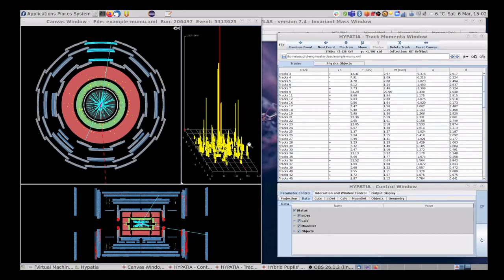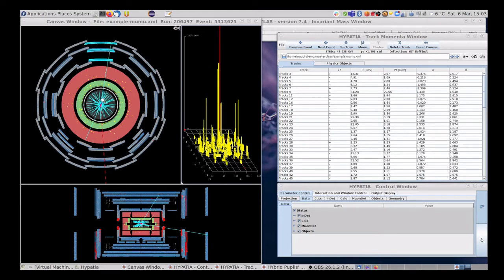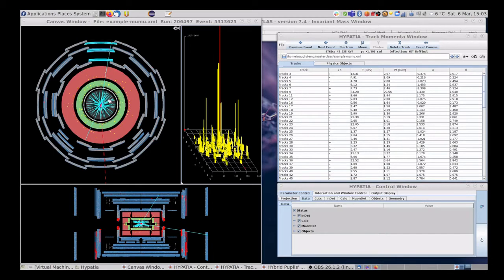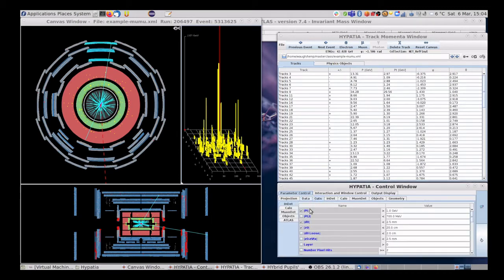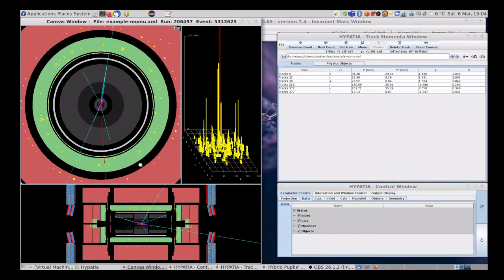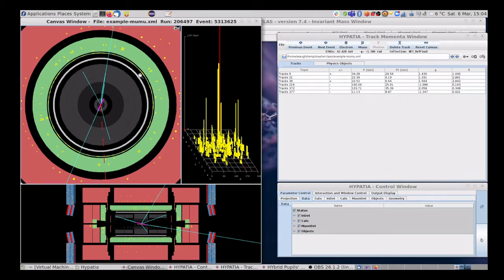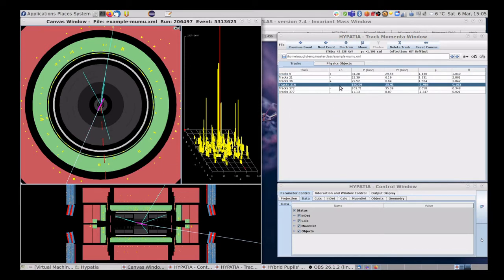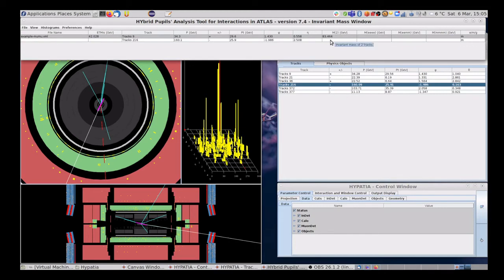Example: a muon pair